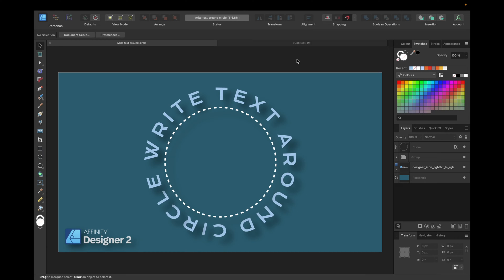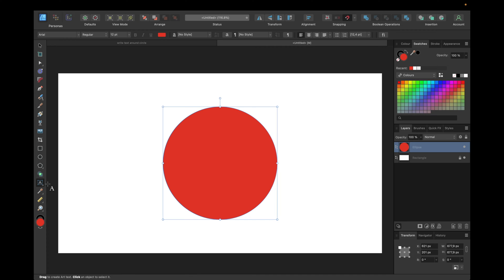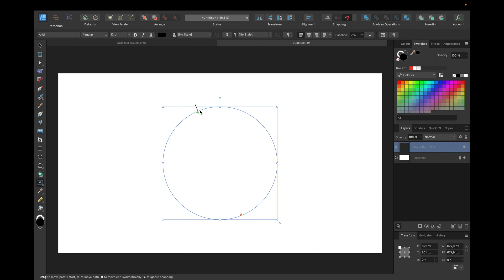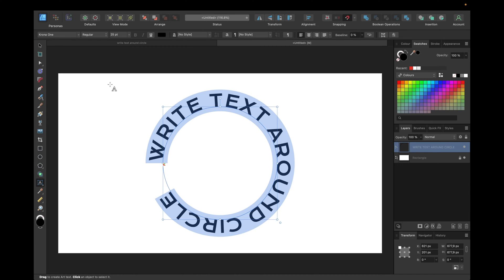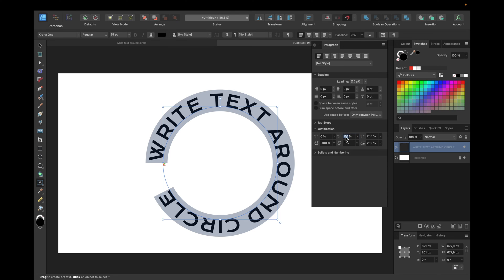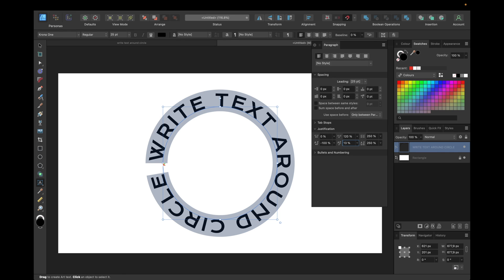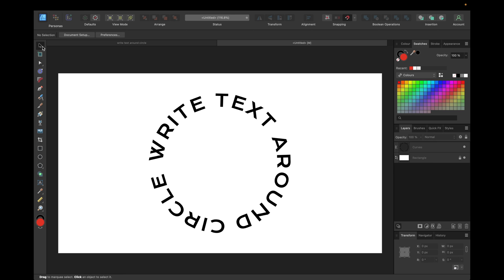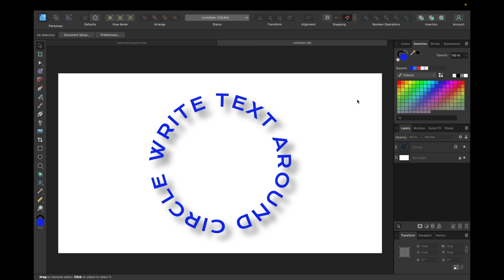How to write text around circle [Affinity Designer]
Today's video is about 'how to write text around circle' in affinity designer. We are using affinity designer version 2.0 for this but the procedure is the same with affinity designer version 1.0. Enjoyed watching?